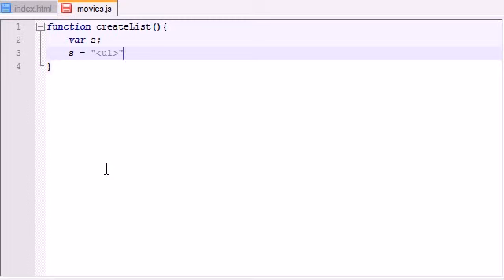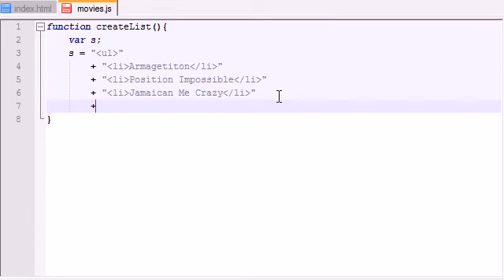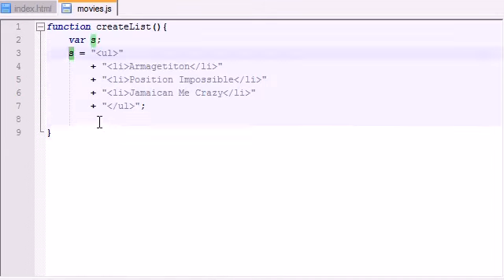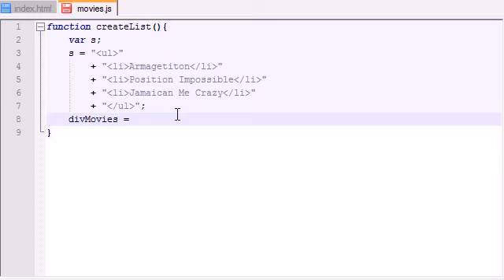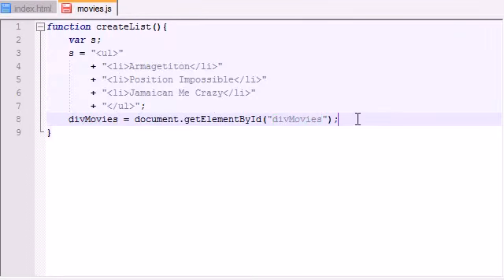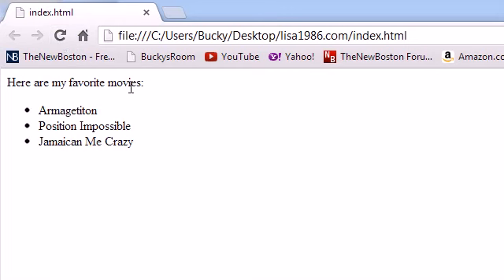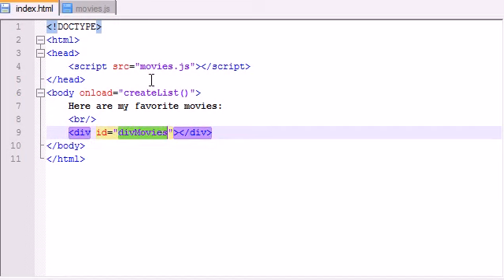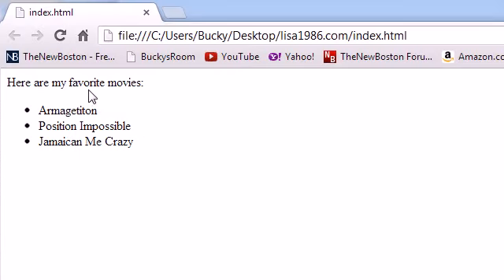AJAX Tutorial 14 Jamaican Me Crazy YouTube 360p]